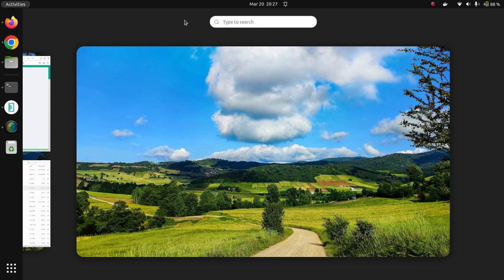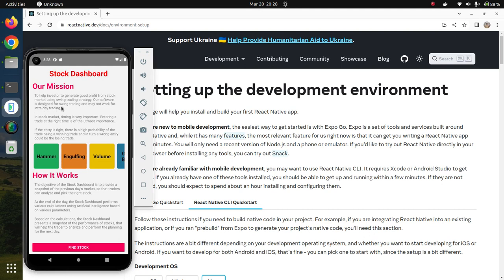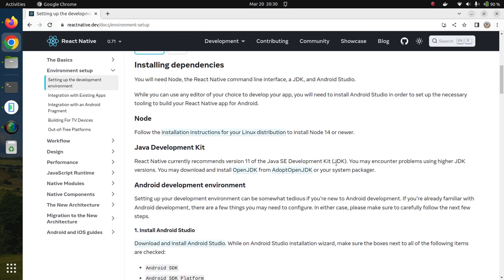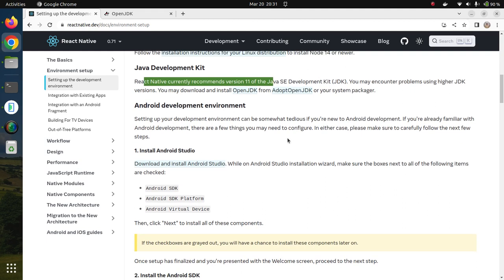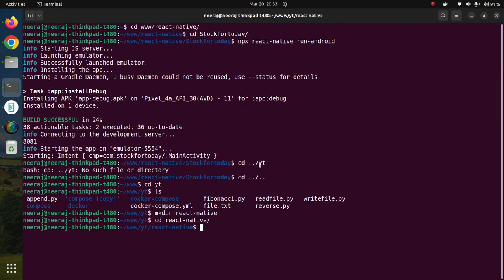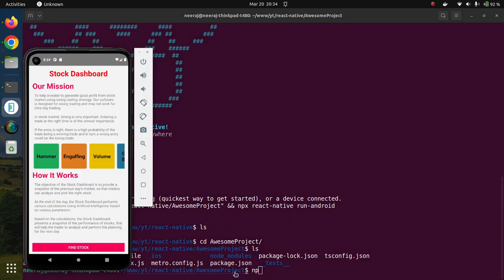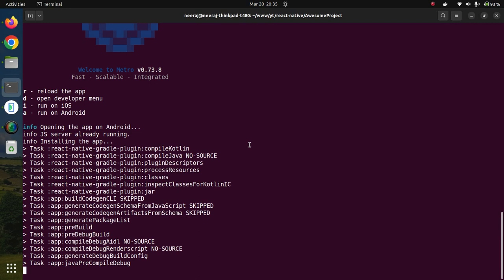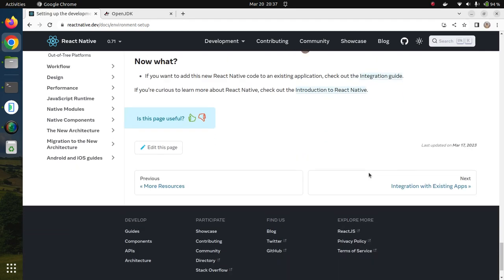Hello React Native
From this session we are going to start mobile development series. In this series we are going to learn mobile development using React Native.

In this session we will have an overview of React Native. In coming sessions we will proceed with step by step learning.

Prerequisites - Please install Node Js, Open JDK 11 and Android Studio

How to learn react native.